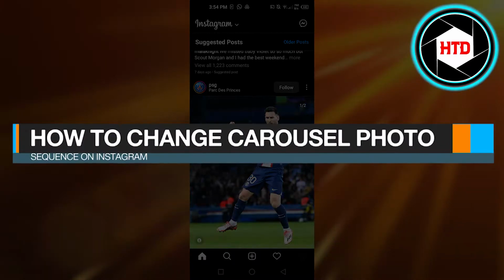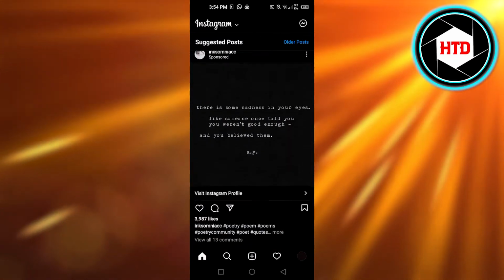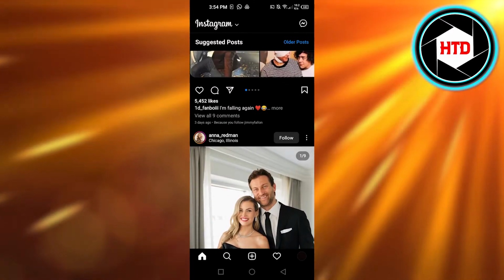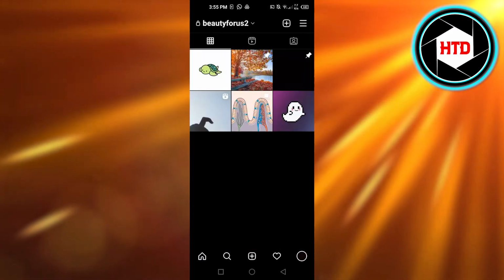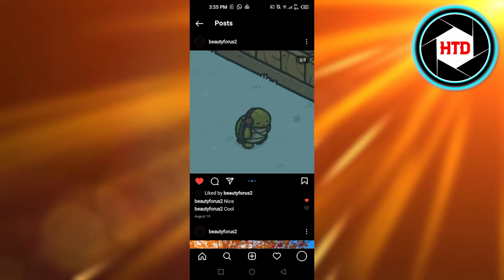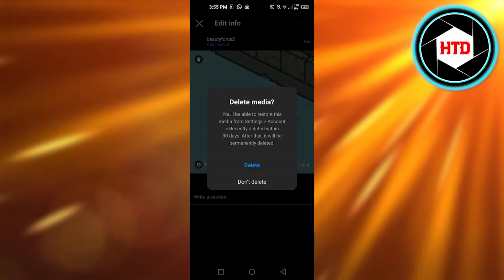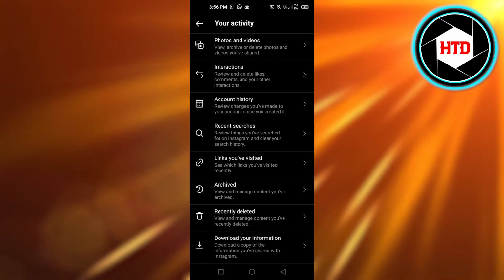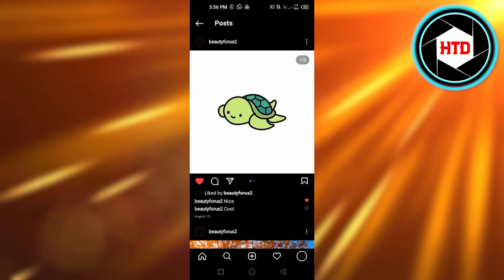How To Change Carousel Photo Sequence On Instagram - EASY!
Learn How To Change Carousel Photo Sequence On Instagram. It is really easy to do and learn to do it in just a few minutes by following this super helpful tutorial to get a better understanding of everything.